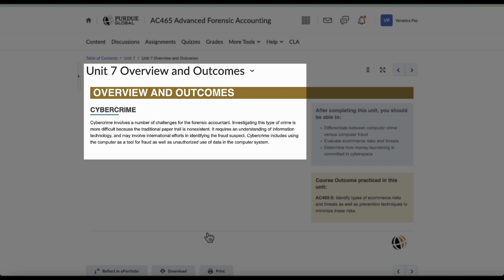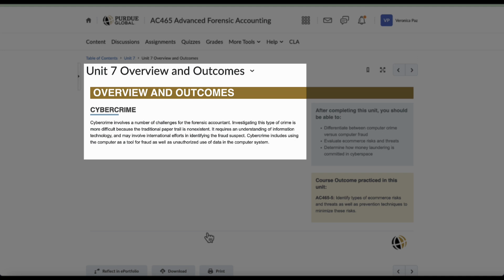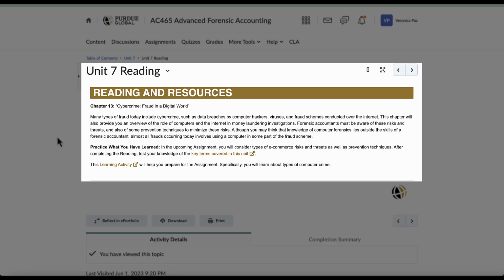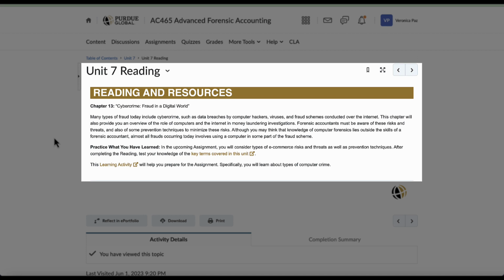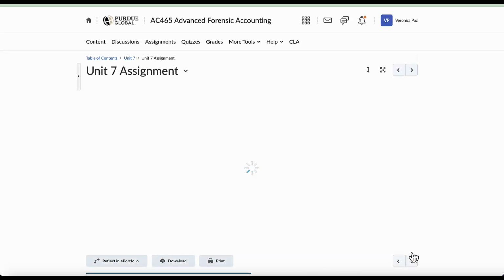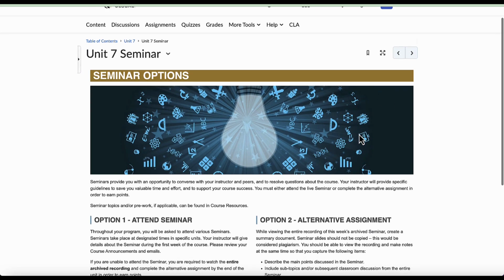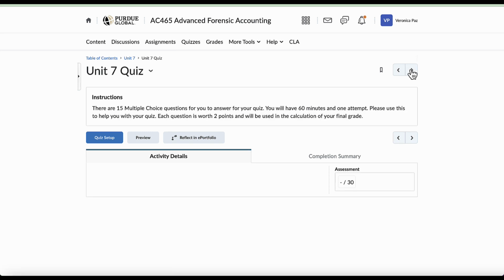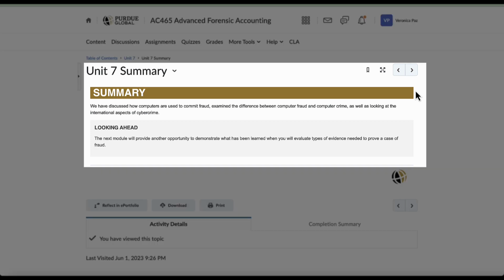Unit 7 Announcement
Advanced Forensic Accounting Cybercrimes